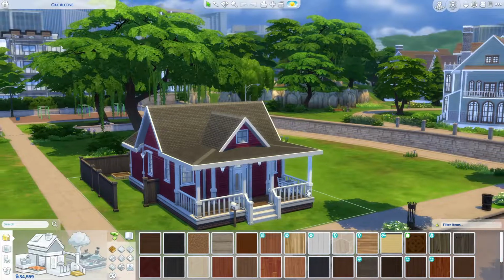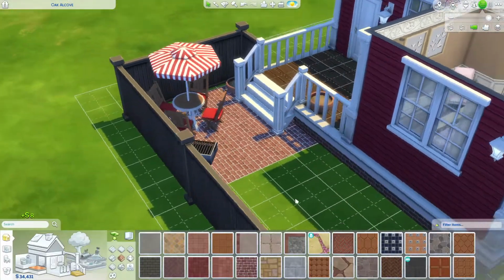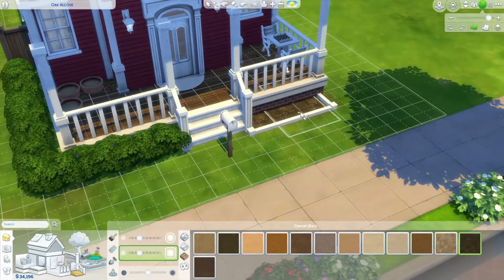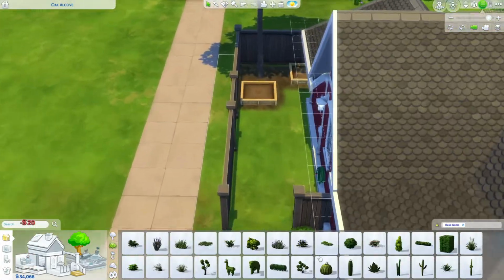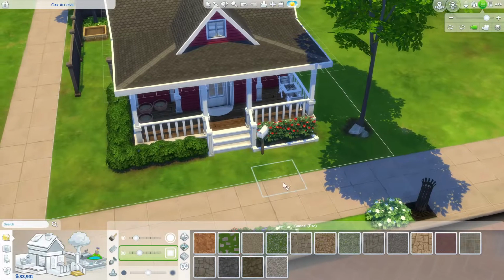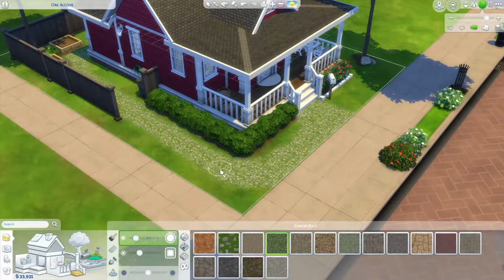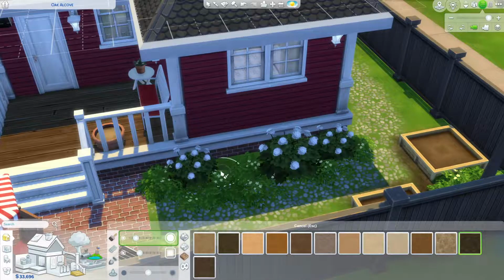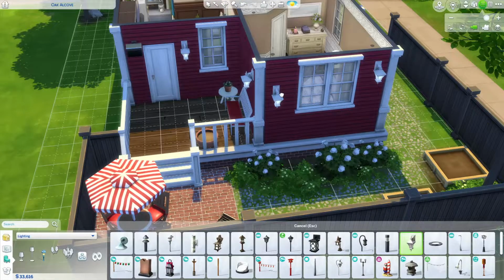Small Basegame Build: Lets Landscape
Hello fellow Simmers!

I hope you enjoy the third and final installment of the "Build with Anna" series where together we learn tons of sims4 building tips & tricks.